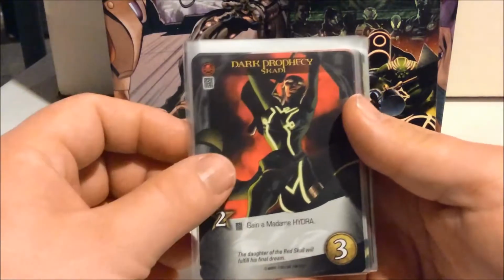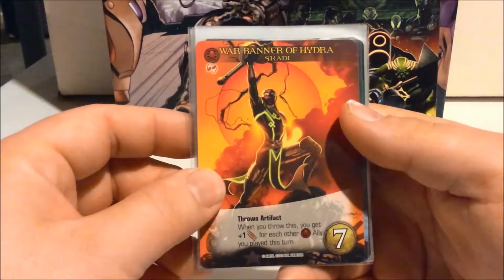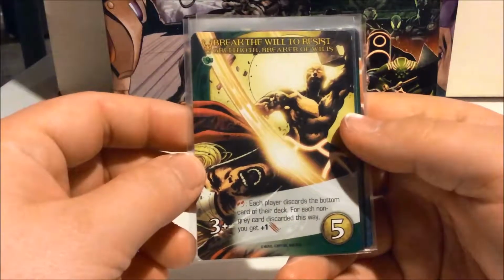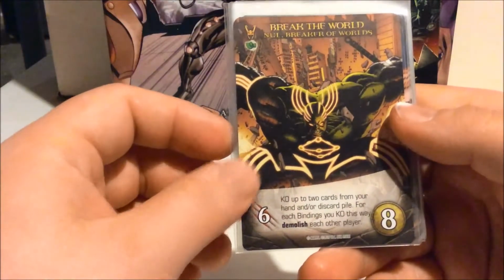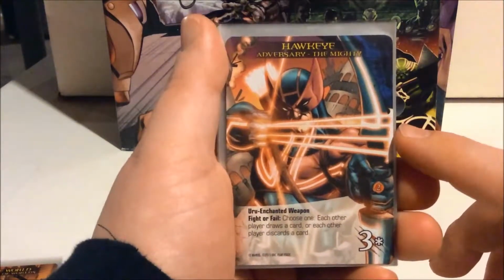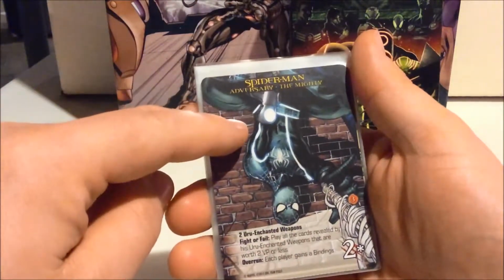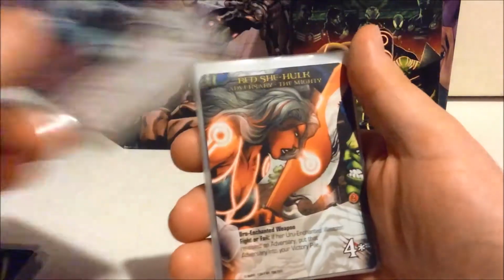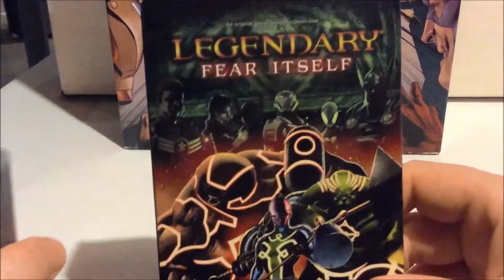Marvel Legendary: Fear Itself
Showing off the cards for Villains expansion "Fear Itself" set of Marvel Legendary.